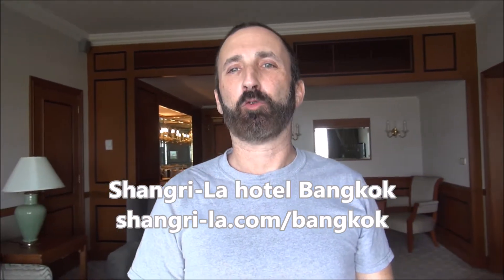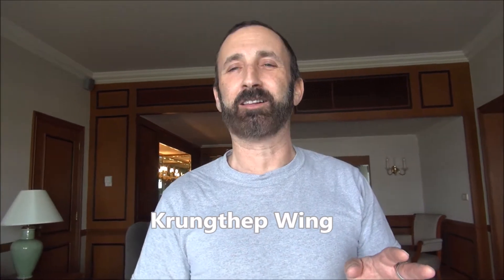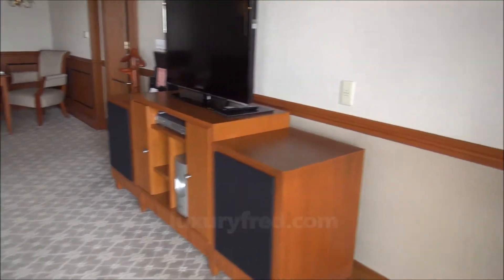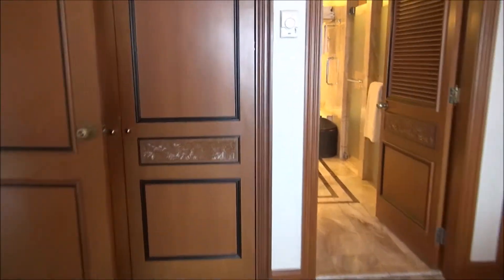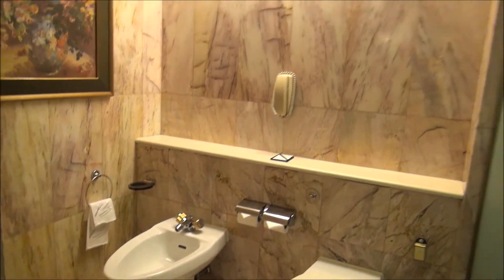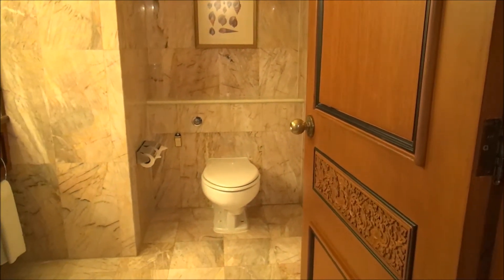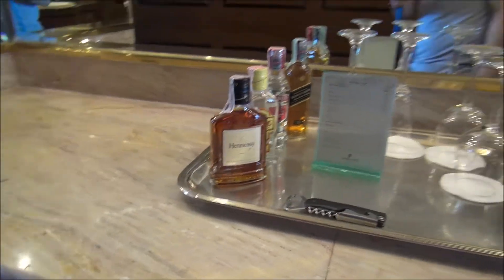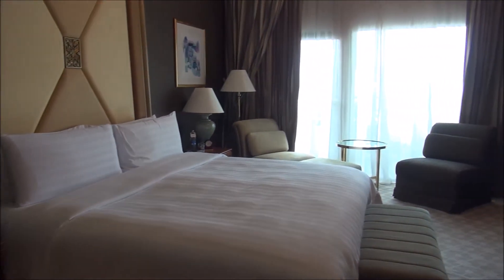LUXURY IN BANGKOK - Shangri-La hotel Deluxe Suite Tour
The beautiful Shangri-La hotel Bangkok sits right next to the Chao Phraya river. The luxury hotel has two wings, this is a tour of a Deluxe Suite in the Krungthep Wing. "Krungthep" means Bangkok in Thai. This wing is known for the balconies that all the rooms and suites have. It was my first trip to Thailand and I really had an amazing experience.

I flew to Bangkok on China Eastern Airlines They serve almost 200 destinations from their Shanghai hub and really have a wonderful Business Class cabin experience.